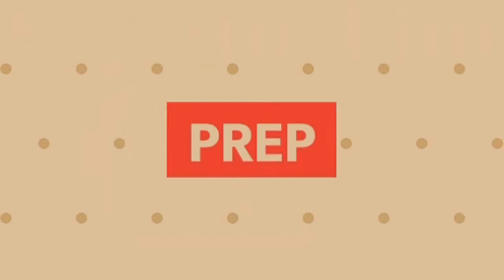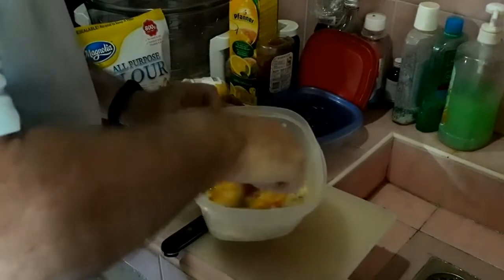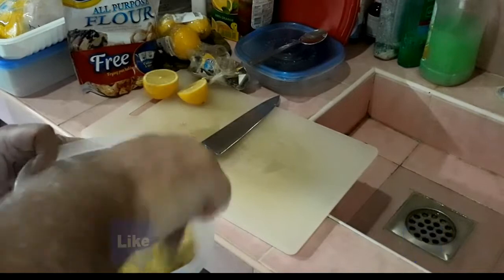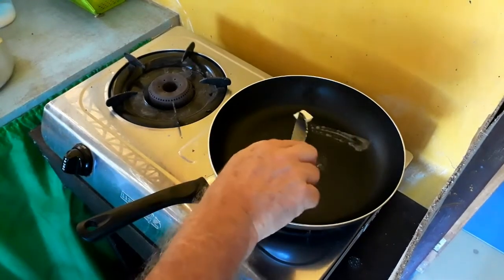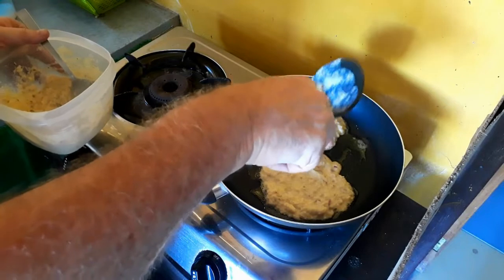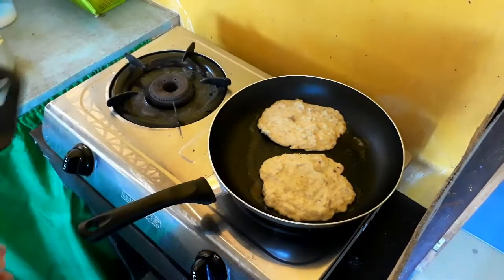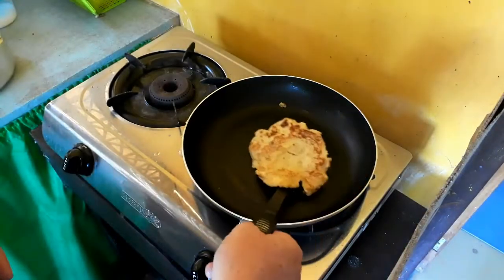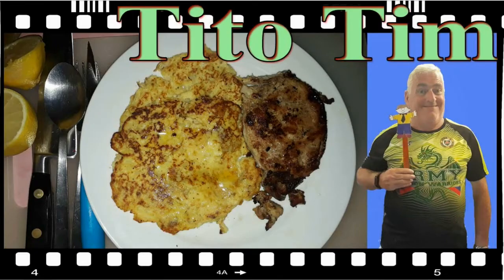Potato Pancakes From Mashed Full Lunch From Leftovers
⬇ Click 'Show More' to expand ⬇
A quick lunch today - all from left overs. I am using some mashed potatoes to make a lazy man's potato pancake. We all know it is supposed to be from grated potato, but this is a good use for left overs. I have a pork chop left from last night, so the whole lunch is pretty much already done. No actual recipe today, just take some mashed potatoes, add a little milk, an egg, some minced onion, a squeeze of lemon juice, and a little flour. Quantities would depend on the consistency of the potatoes you have... One day I should make real potato pancakes. It is still pretty easy, but more complicated than this.  But these are pretty tasty, and easy!

FAN MAIL & GIFTS:
Tito Tims Videos
Iloilo City Post Office
Aduana St
Iloilo City 5000
Philippines
We might read your fan mail or unbox your gift in one of our future videos.

Some people have asked about my gear. Here are my main toys:
My main camera Samsung J5 (you need a SM-G570F for Asia)
My Zhiyun Smooth Q 3 Axis Gimbal. This thing is COOL!
My Lavalier Lapel Microphone
Ring Light for Camera (Rechargeable Battery)
My drone Syma X5SC Explorer
My drone Syma X5UC
I use TubeBuddy to help manage my channel. A great tool - check it out!

Tito Tim